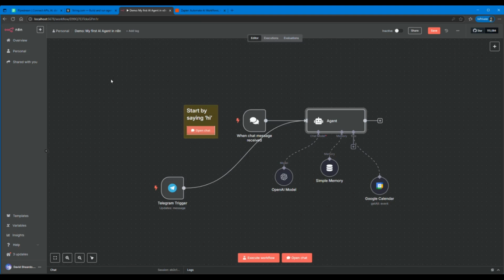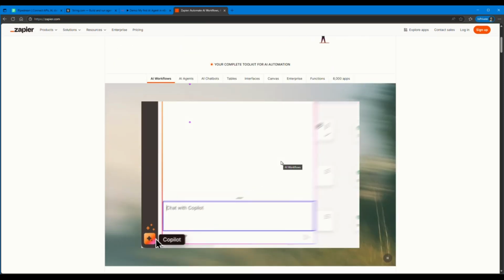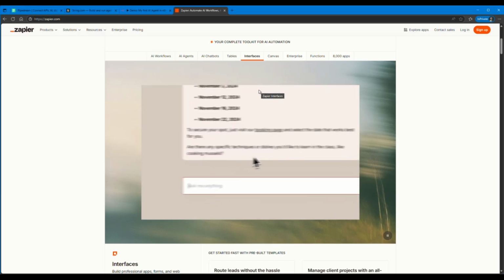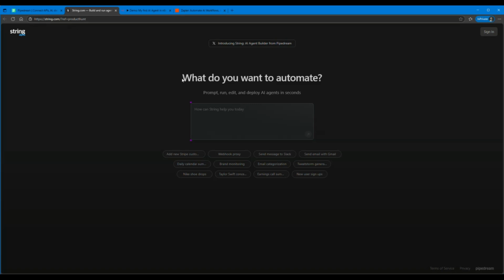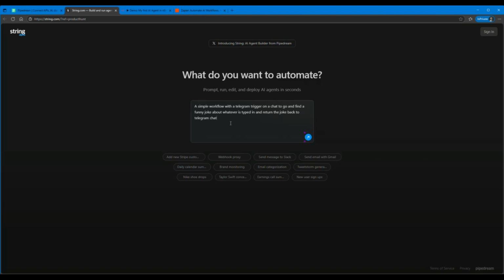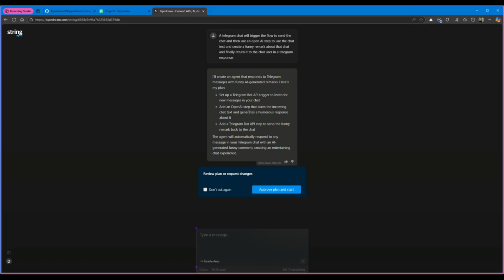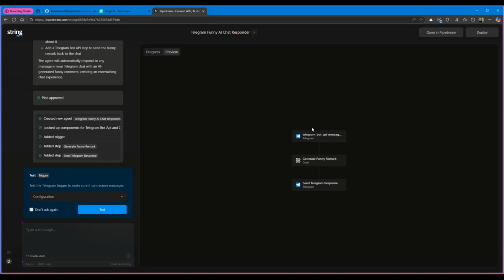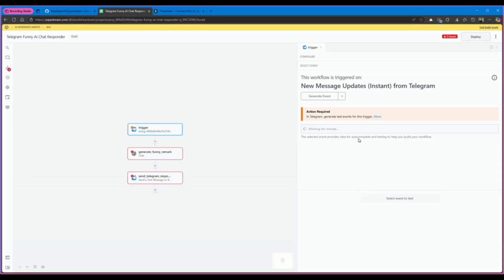Is STRING the new n8n killer? I had a look to see how complicated these platforms are!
So, there are many automation platforms out there, and some great AI agentic automation platforms too.

n8n seems to be the default choice to build AI agent workflows but now we have Pipedream's "STRING".  The automation workflow creator using only AI prompts :)

However, can you really create automation workflows/AI agentic workflows without ANY code at all?  Is Zapier still a good choice for a real no-code automation platform?

Of course, if you wish to or must make a donation, then please feel free with a paid subscription or via: